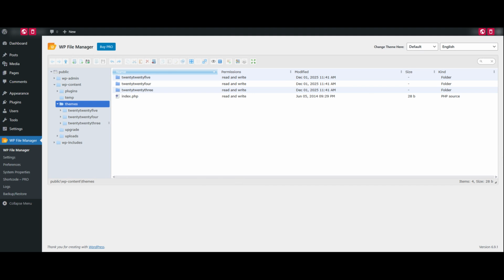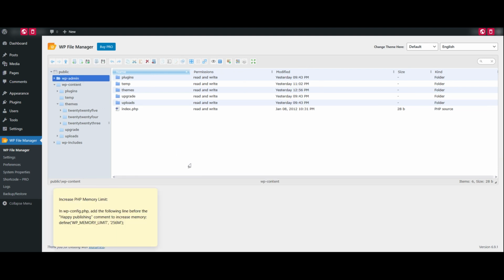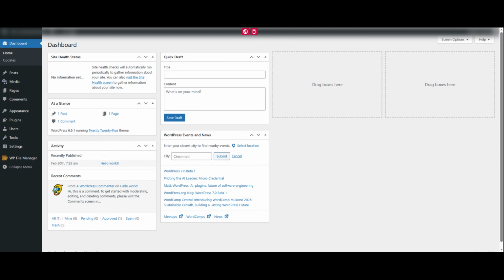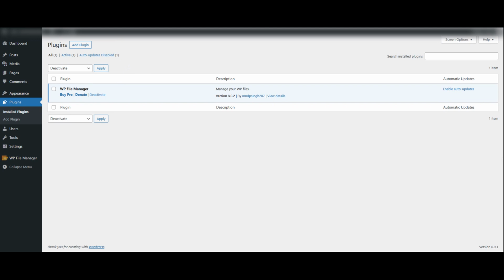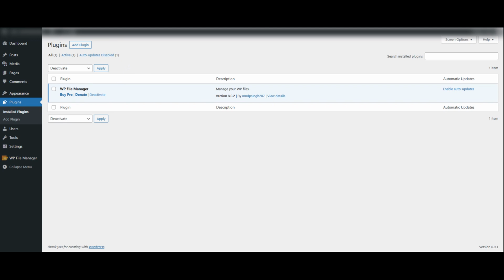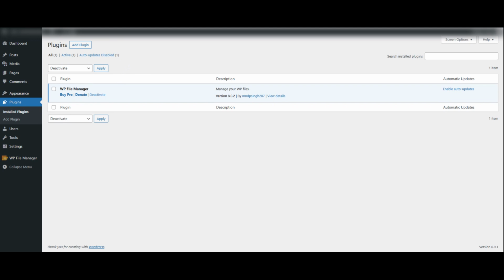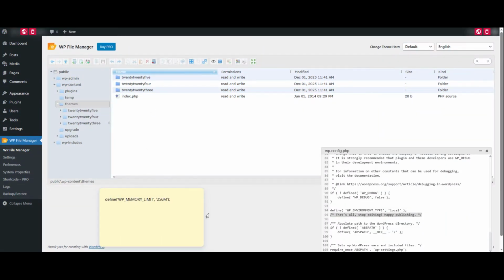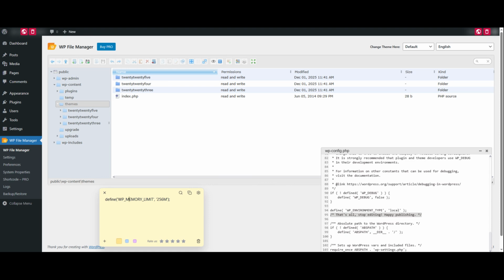Fix WordPress Admin Error 500 (2026 Easy Guide)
Learn how to fix the WordPress admin error 500 with four proven troubleshooting methods including debugging, plugins, .htaccess regeneration, and increasing PHP memory.
Step-by-step beginner friendly guide to restore your WordPress dashboard quickly and safely.

Timestamps:
0:00 Introduction
0:38 Enable WordPress Debug Mode
1:22 Deactivate Faulty Plugins
2:03 Regenerate .htaccess File
2:41 Increase PHP Memory Limit
3:12 Final Tips & Outro